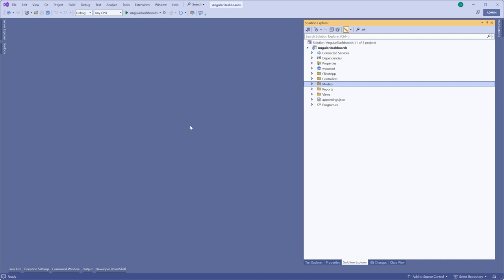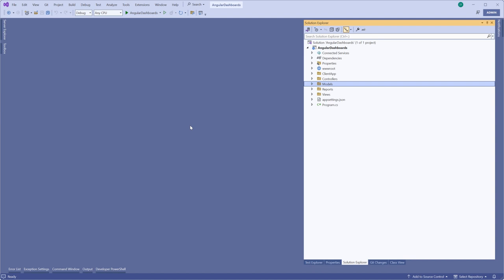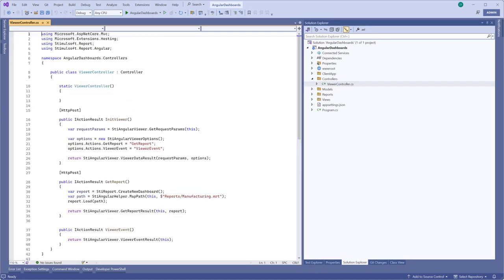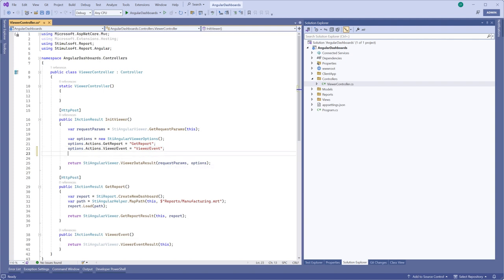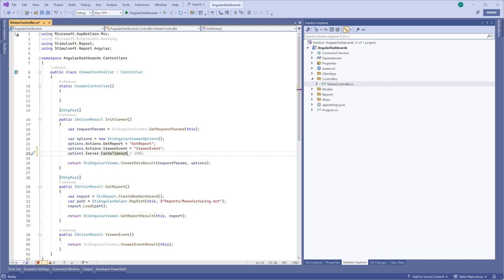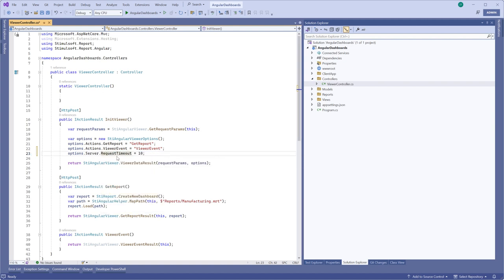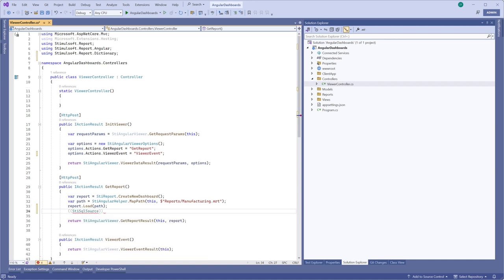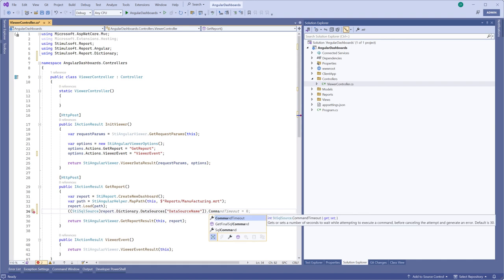Angular Dashboard Tool. Setting Timeouts in Angular Viewer (2024)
We will continue introducing you to the basics of working with a tool for creating dashboards in Angular projects. Today, we will discuss how to set different timeouts in your project.